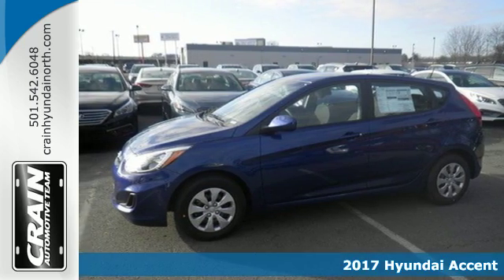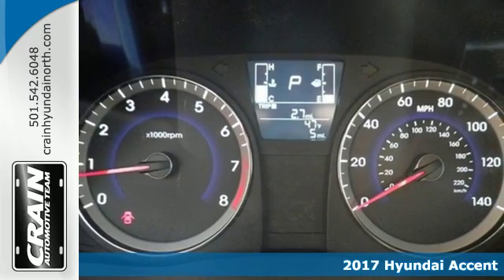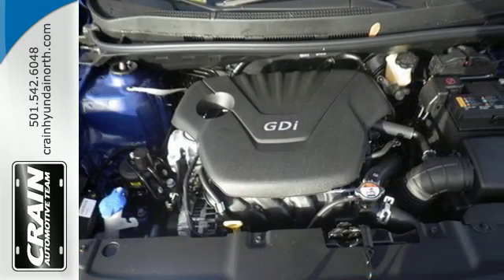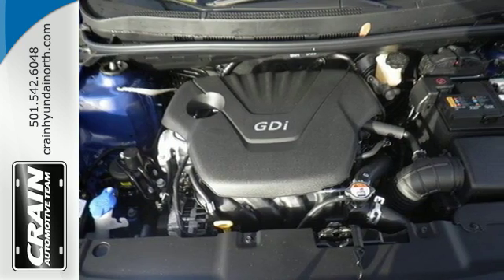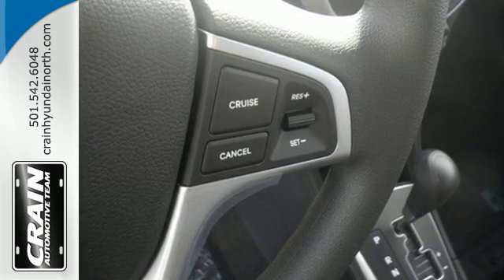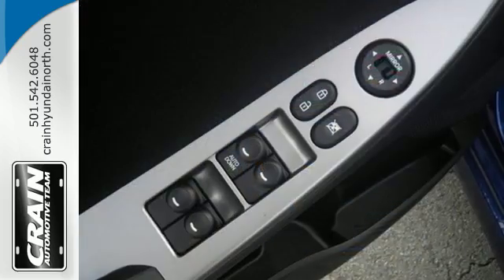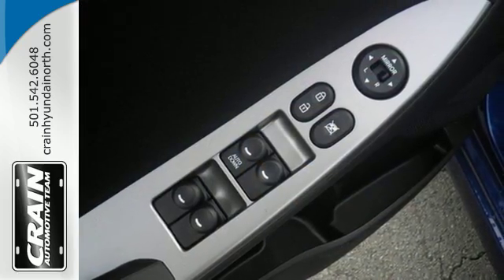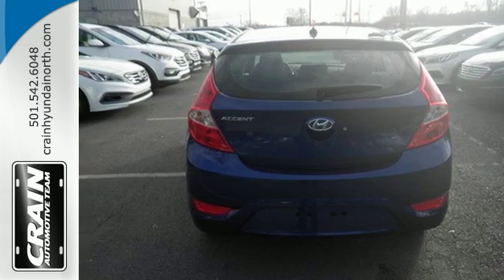New 2017 Hyundai Accent North Little Rock AR Jacksonville, AR 7HN9331 - SOLD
Year: 2017
Make: Hyundai
Model: Accent
Trim: BASE PACKAGE
Engine: 1.6L DOHC 16-Valve I-4 GDI Engine
Transmission: Automatic
Color: Pacific Blue Pearl
Interior: Black
Stock #: 7HN9331
VIN: KMHCT5AE9HU323202
This 2017 Hyundai Accent SE is proudly offered by Crain Hyundai of North Little Rock Why spend more money than you have to? This Hyundai Accent will help you keep the extra money you'd normally spend on gas. There is no reason why you shouldn't buy this Hyundai Accent SE. It is incomparable for the price and quality. You've found the one you've been looking for. Your dream car. Based on the superb condition of this vehicle, along with the options and color, this Hyundai Accent SE is sure to sell fast. Every new and pre-owned vehicle is backed by the Crain Commitment, including our 100% low price guarantee, a 100 hour love it or leave it exchange policy, and a 100 year 100,000 mile warranty. The Crain Team's Got 'Em!

Address:
5660 Warden Rd